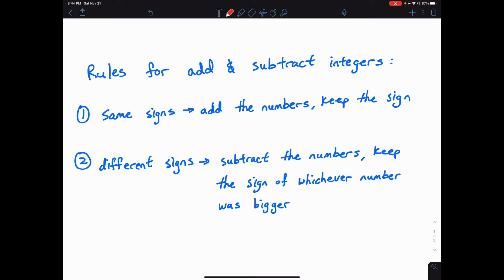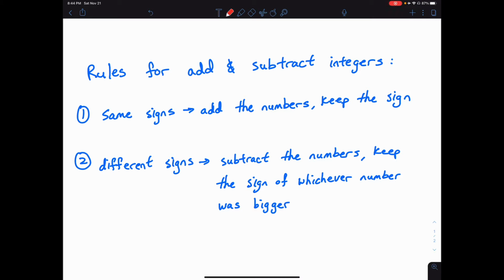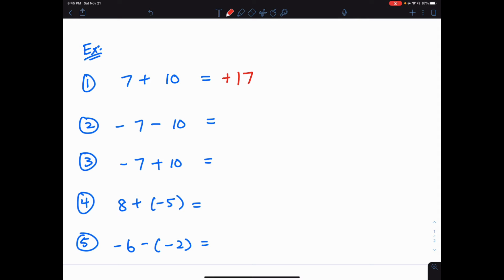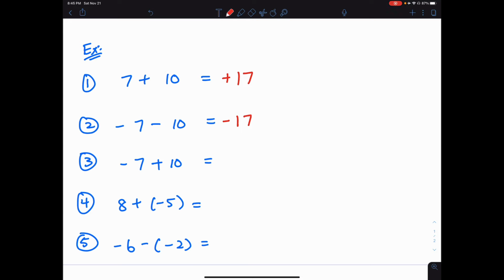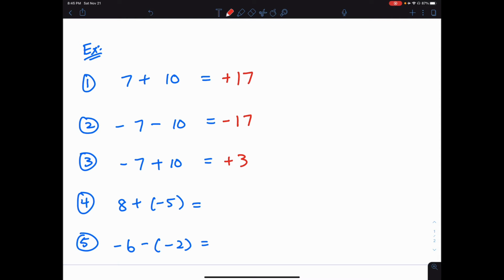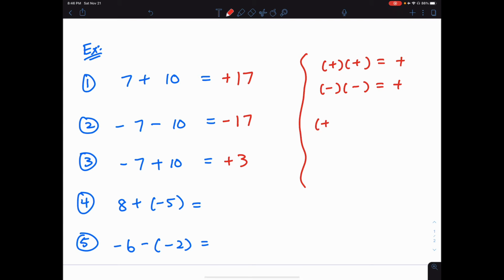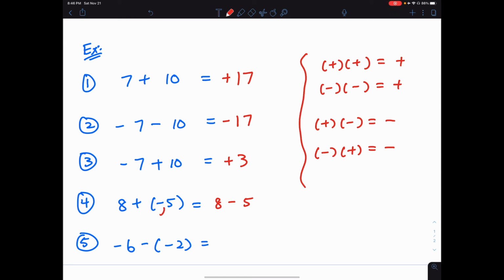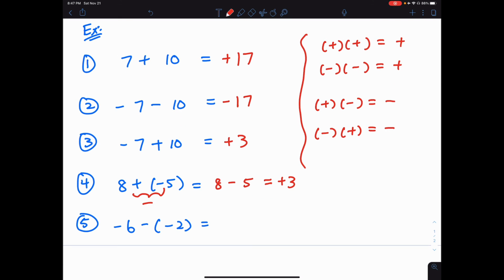Add and Subtract Integers for Beginners | Tutorial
How do you add integers? How do you subtract integers? How do you know if the result is positive or negative? These are THE RULES to know for adding and subtracting integers! Pay attention to the signs of each number!